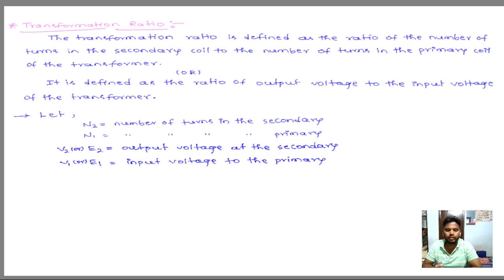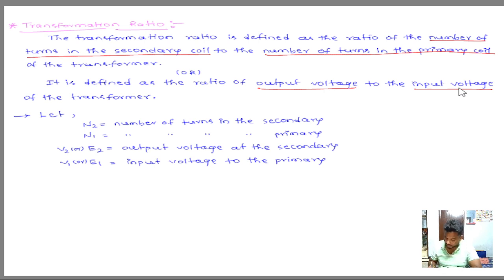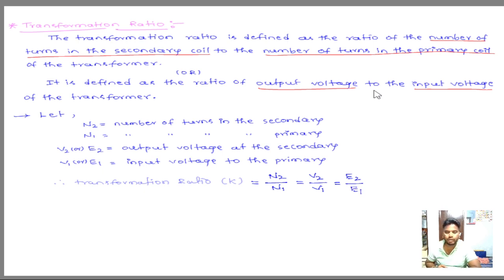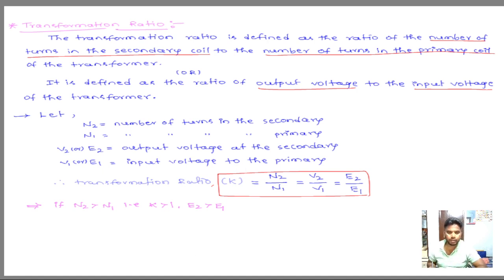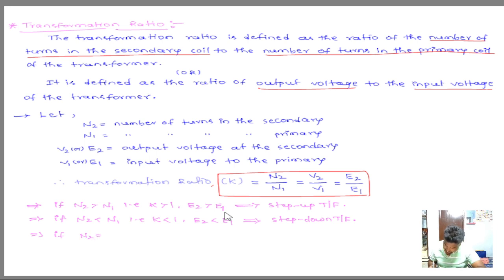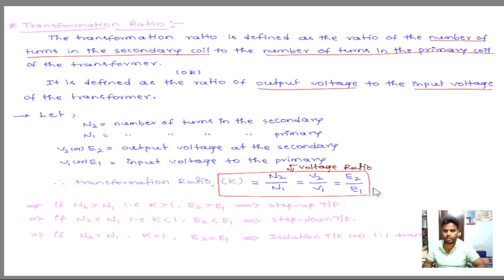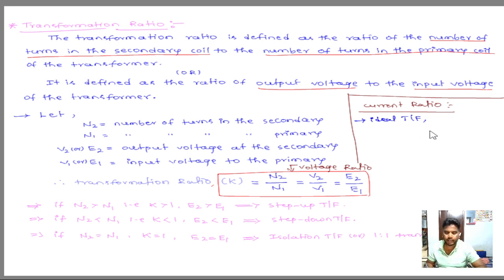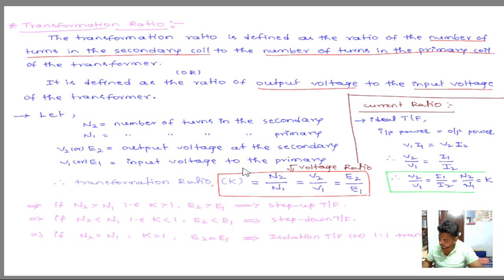Transformation Ratio of the Transformer | Voltage ratio | current ratio